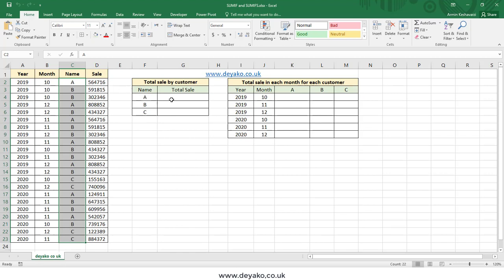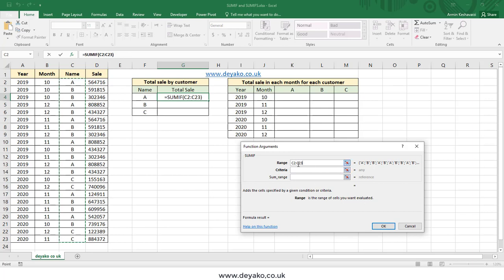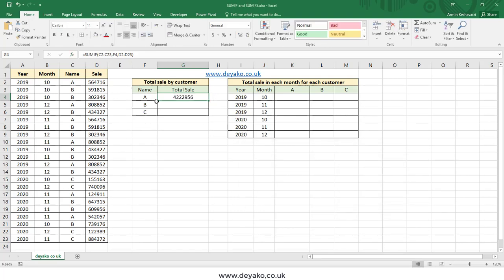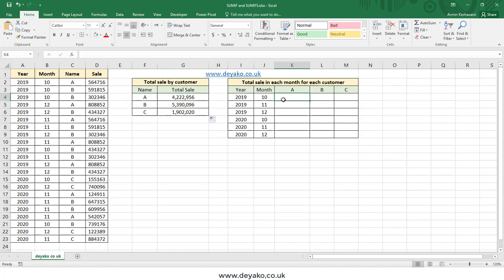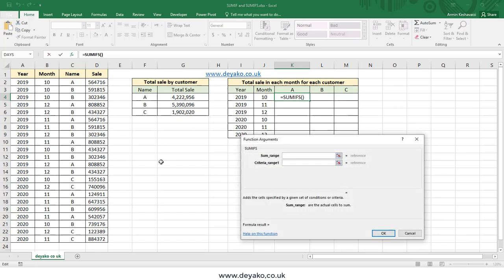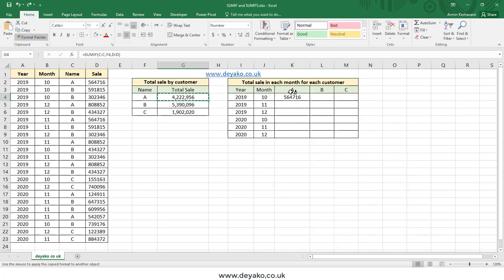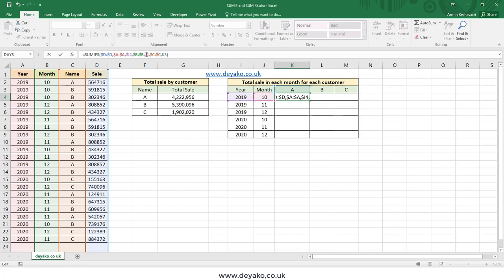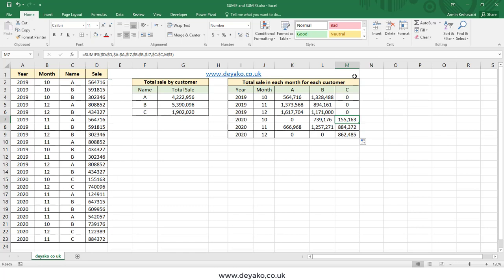SUMIF and SUMIFS Functions in Excel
SUMIF and SUMIFS in Excel
These two functions will return the summation of values in the cells based on the one or more criteria